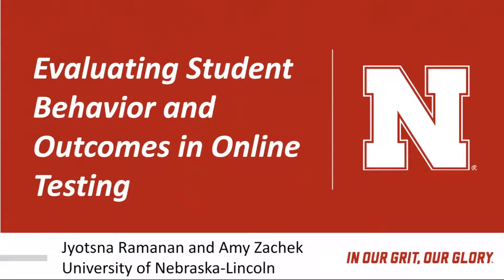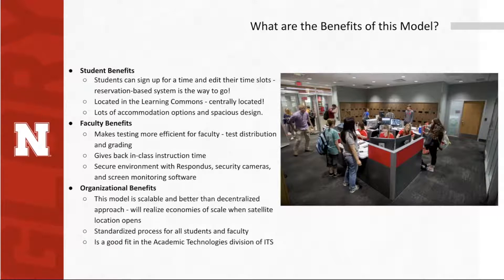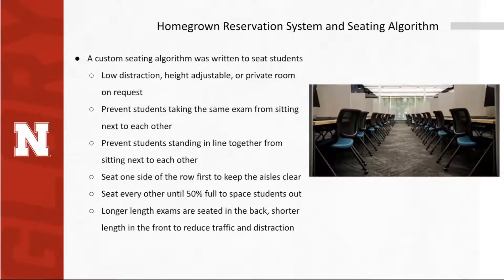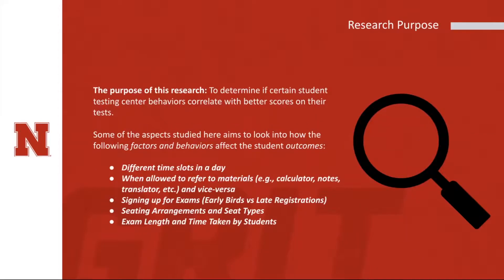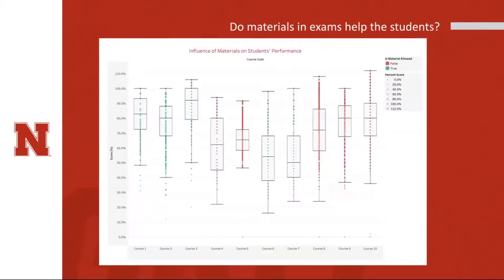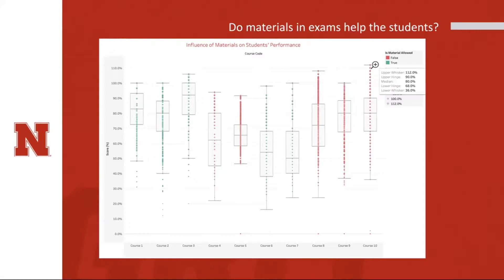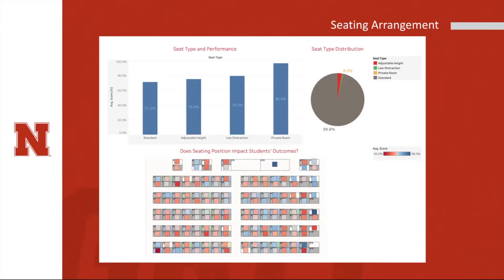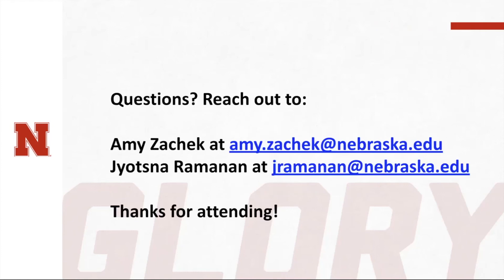Evaluating Student Behavior and Outcomes in Online Testing [EDUCAUSE 2020]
Presenters will demonstrate findings from data that has been joined between an online testing reservation system and student grades from quizzes, tests, and exams in Canvas. Findings from these data sets will help illustrate how student behavior is connected with student outcomes.

Amy Zachek
University of Nebraska - Lincoln